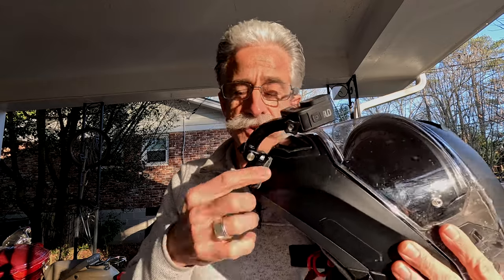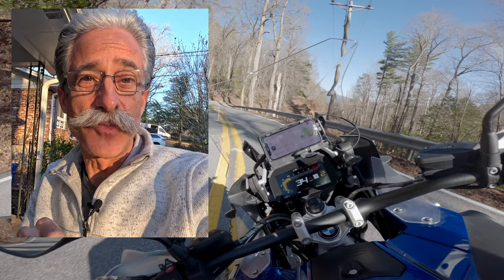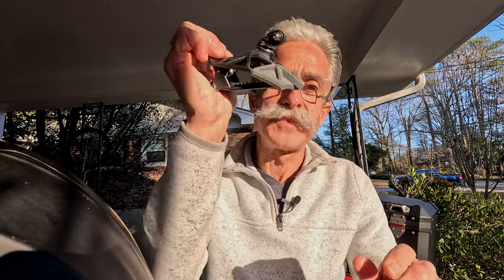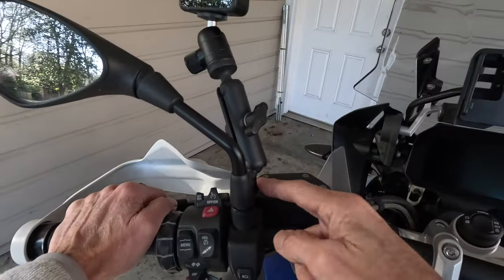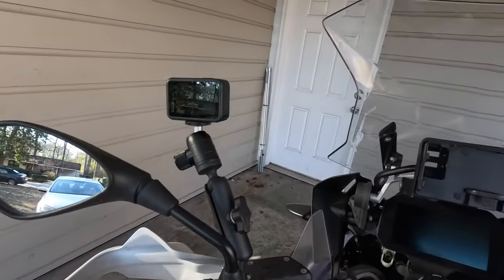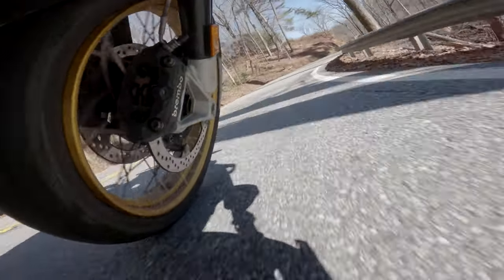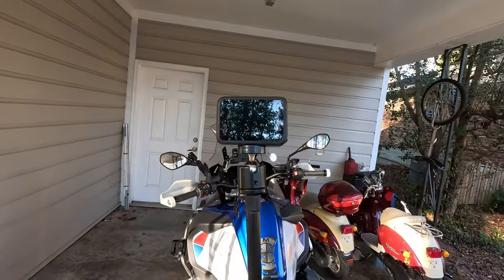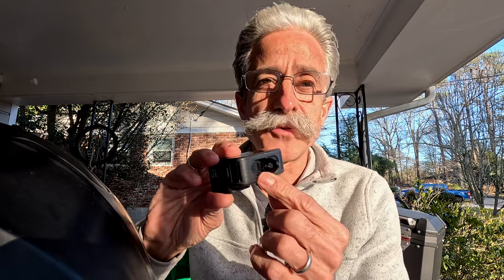The Best Motorcycle Mounts For Your New GoPro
Got a new GoPro and want to start filming your motorcycle adventures? In this video I'll show you the mounts I use and what your video will look like so you can jump right in.
Chin strap mount
Chin clamp mount
Handlebar mount
Ball head
Frame/crashbar mount
Monopod mount
Tripod socket